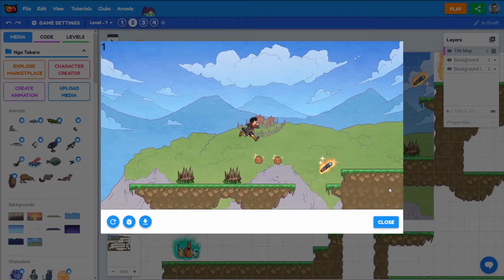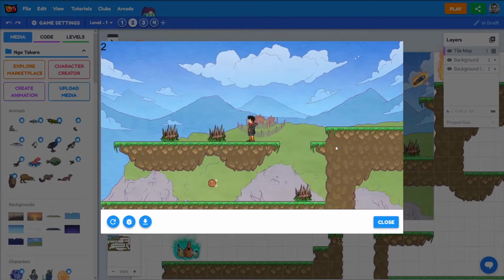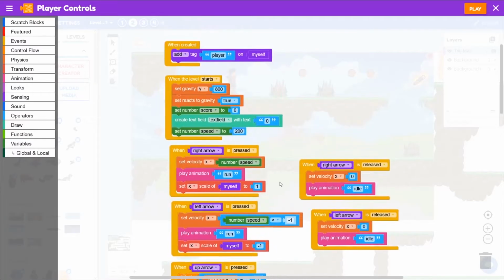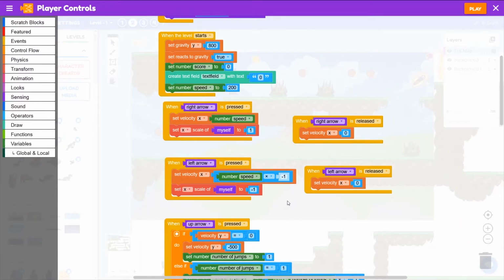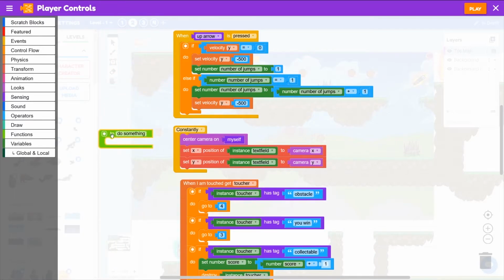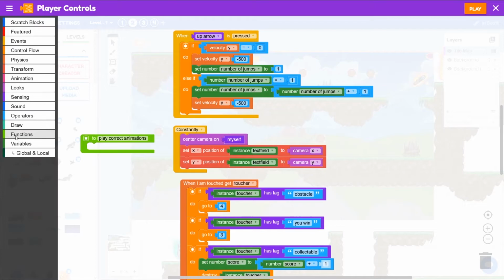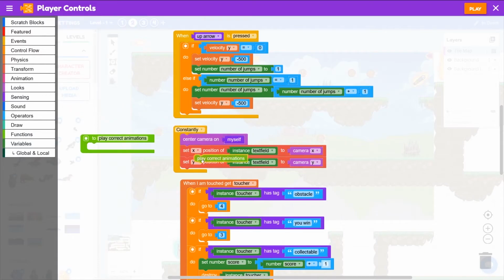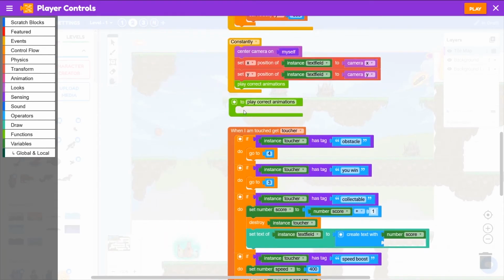Platformer 102: Improved Player Animations Part 1